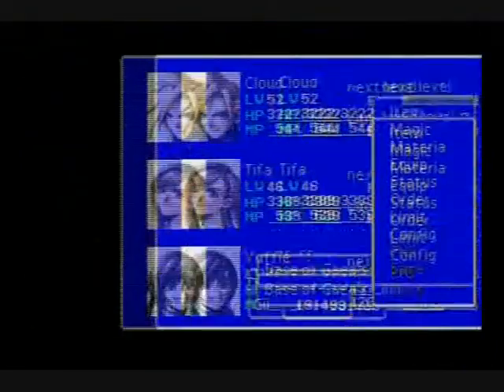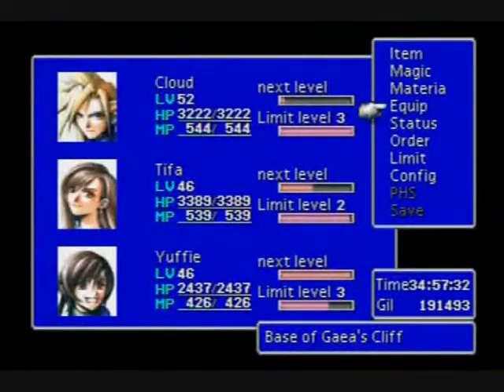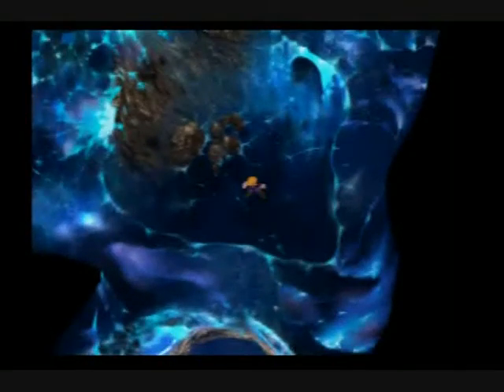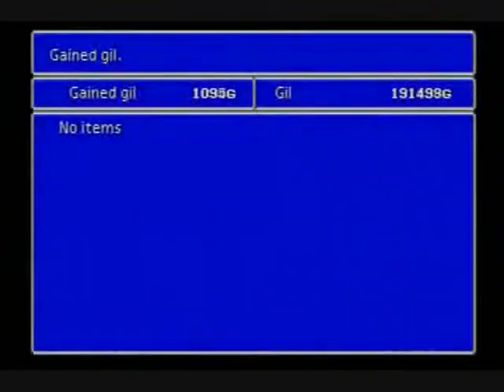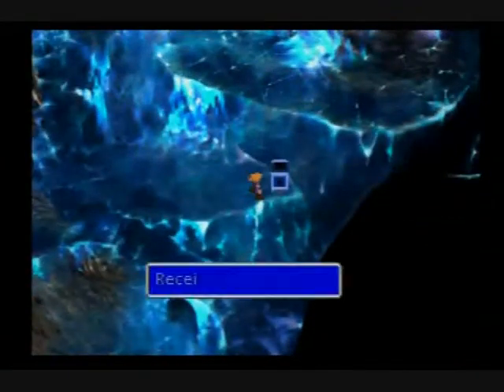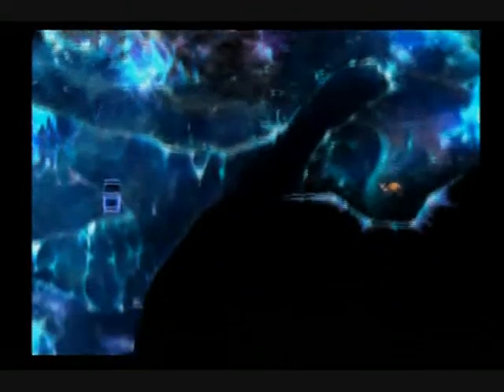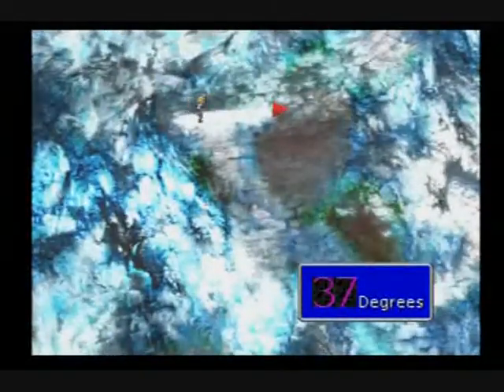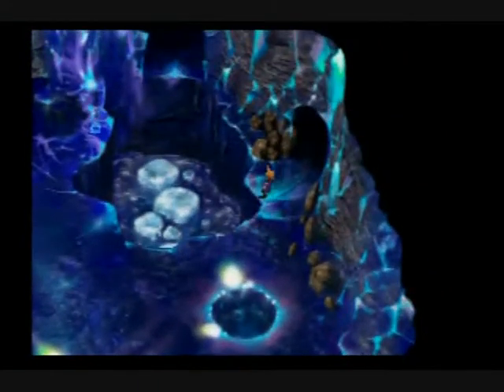Let's Play Final Fantasy VII Part 69- Its...so c-cold..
We make our way through Gaea's Cliff, get a few enemy skills and do  our best to find Sephiroth.